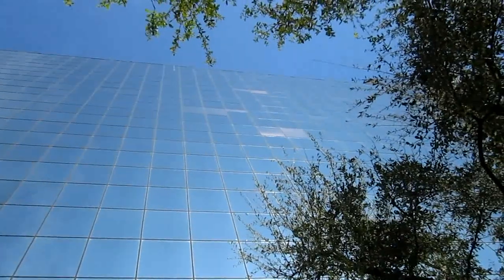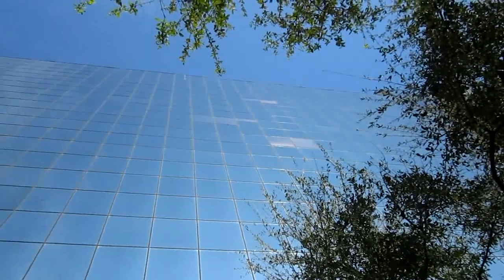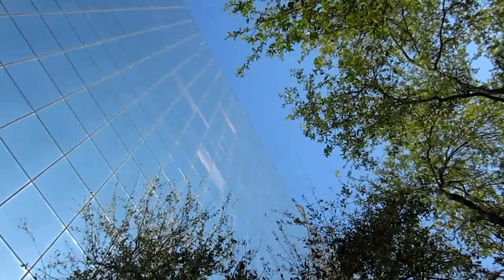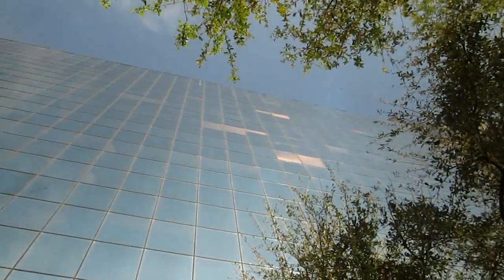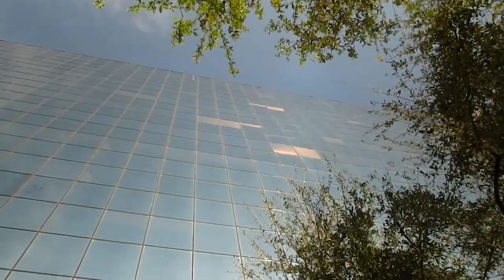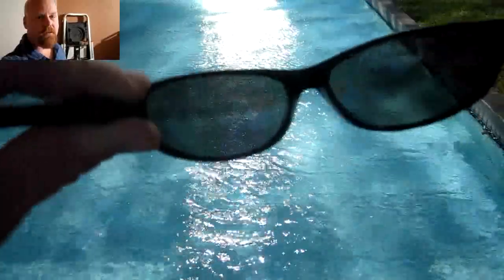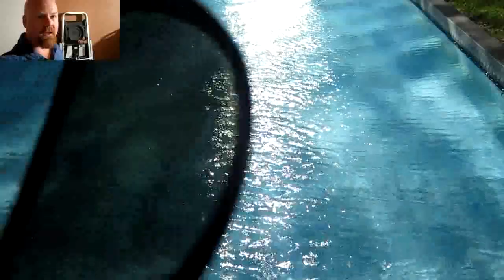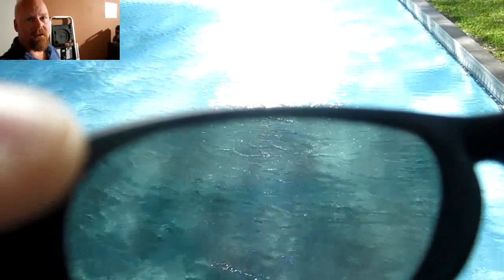Why do fishermen use polarized sunglasses?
Polarized sunglasses cut the glare